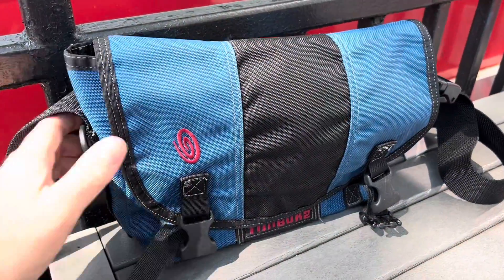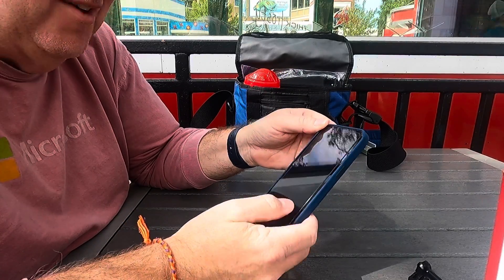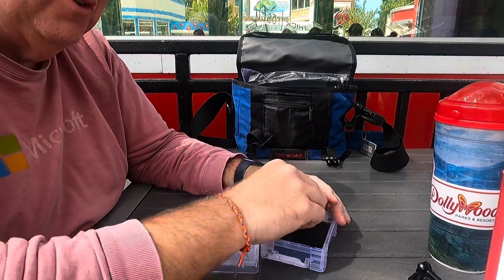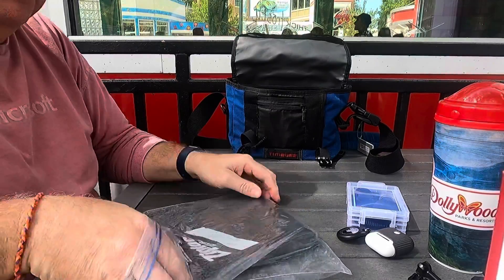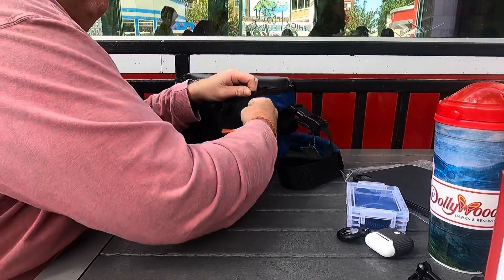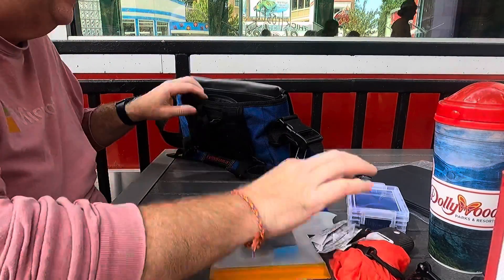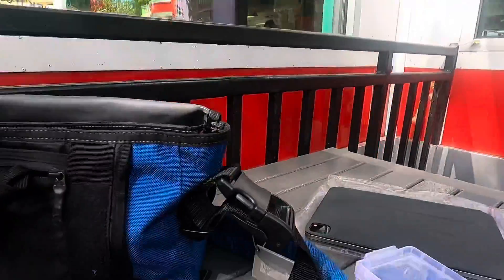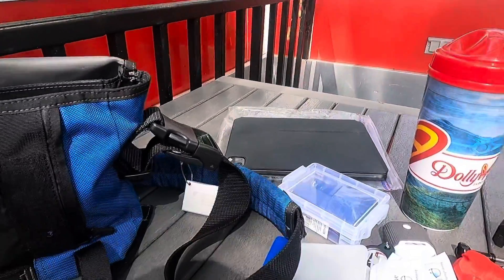Dollywood Figments: What’s In My Bag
Years ago, I vowed to never carry more than I could fit in the pockets of my cargo shorts. Then I got a Dollywood refillable cup that wouldn’t fit nicely in a pocket, and I started carrying a bag everywhere. So I decided to do a quick video of my bag today!